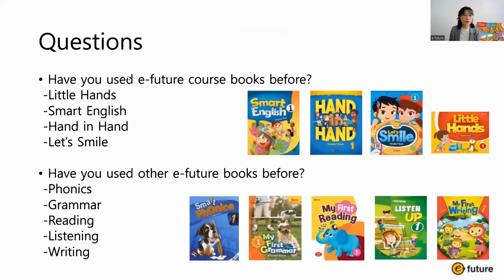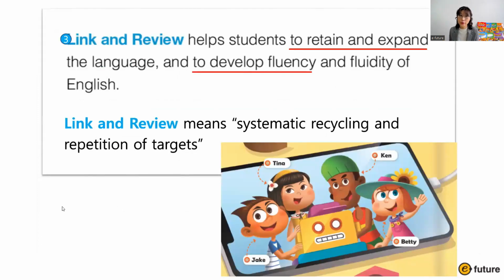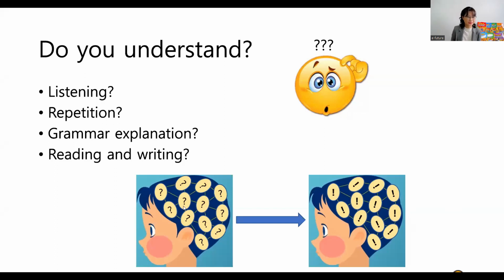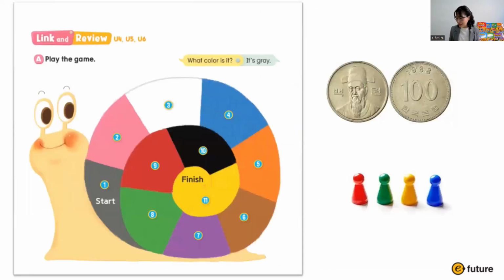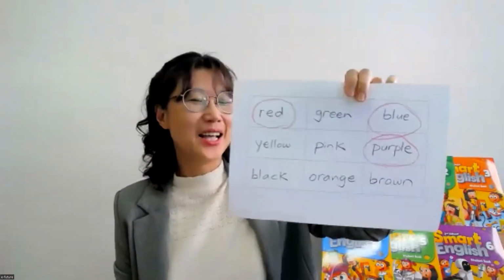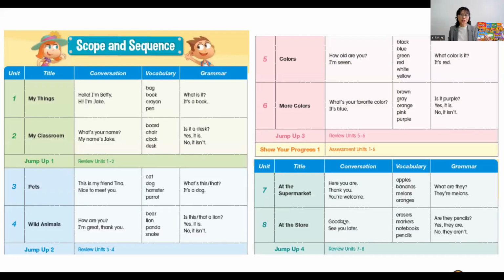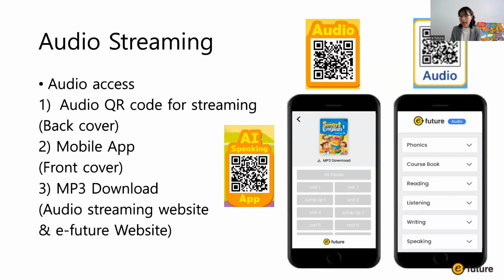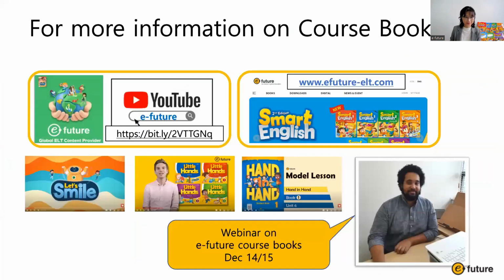The "Smarter" Way to Learn English!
Presenter Soo Kim will cover the following:

- Introduce Smart English 2nd Edition
- Compare the 2nd edition with the 1st edition
- Review the unique features of Smart English
- Explore the new features of Smart English 2nd Edition
- Experience the new AI speaking app